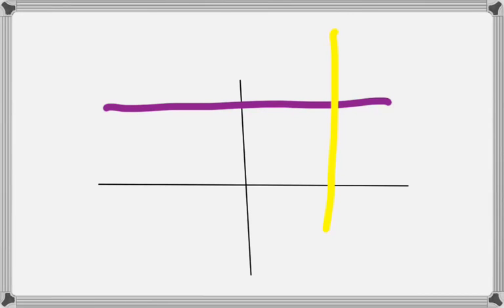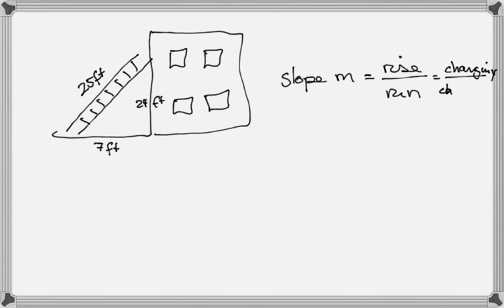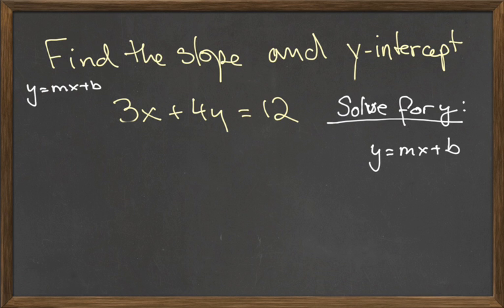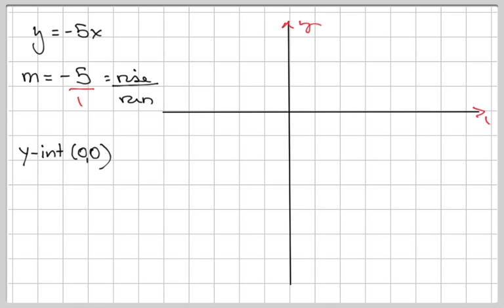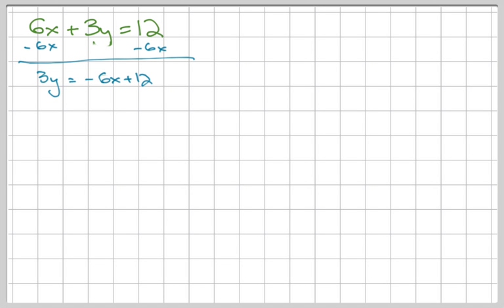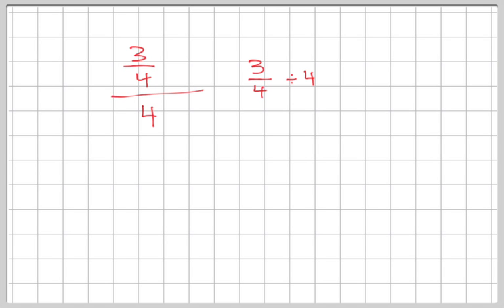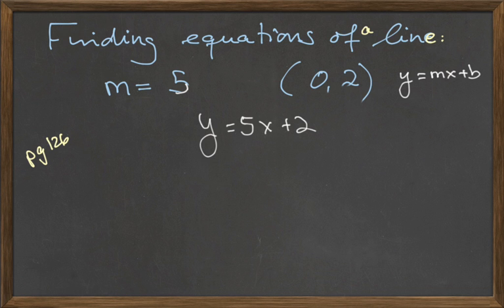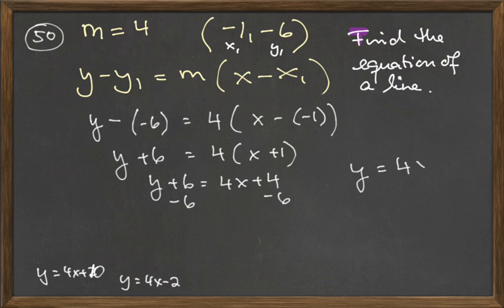MAT1033 Sept 23 Section 2.3